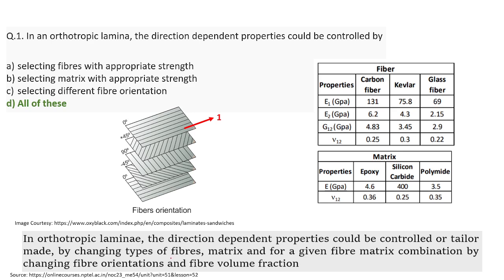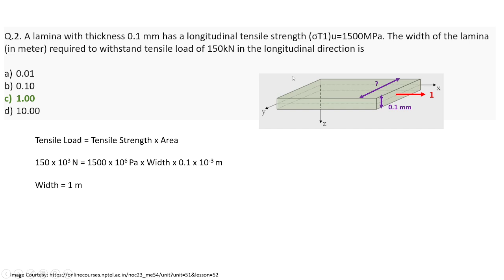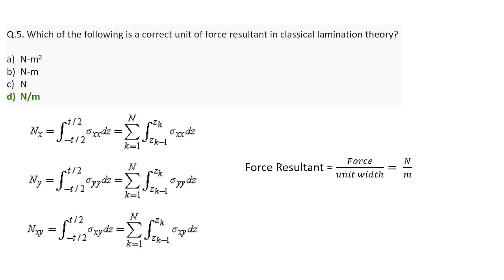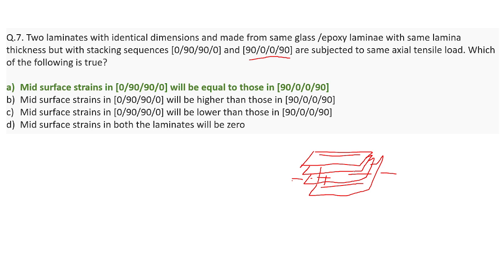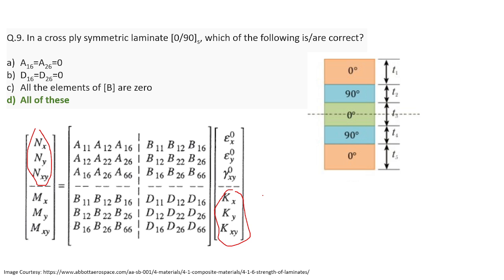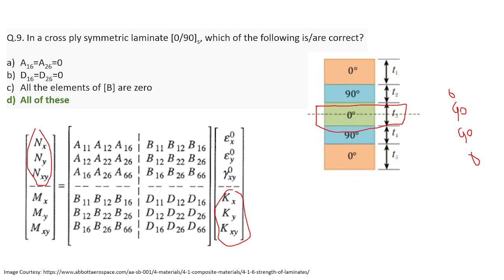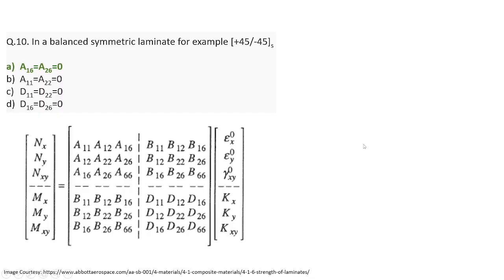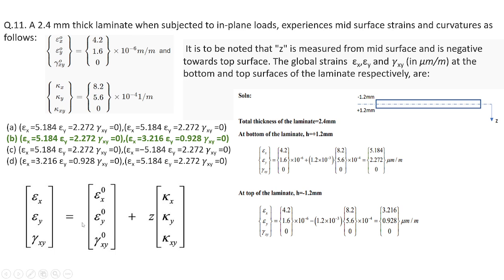Mechanics of Fiber Reinforced Polymer Composite Structures noc23_me54 Live Session 6